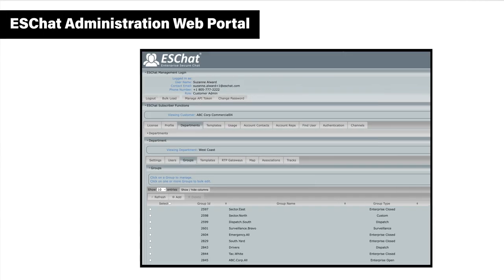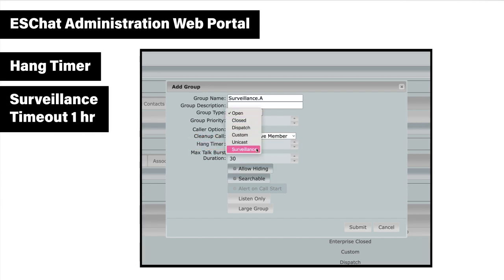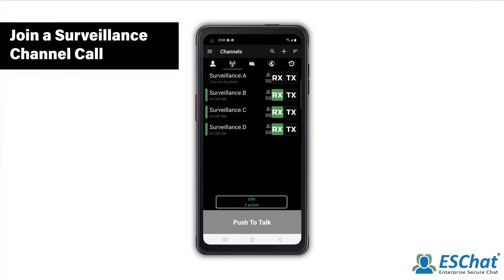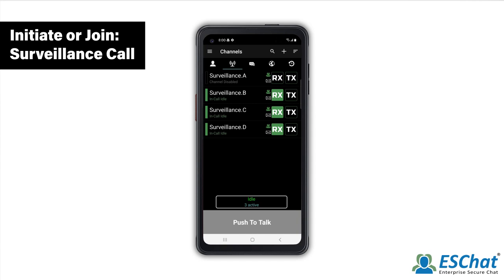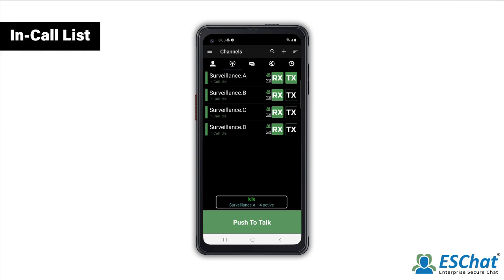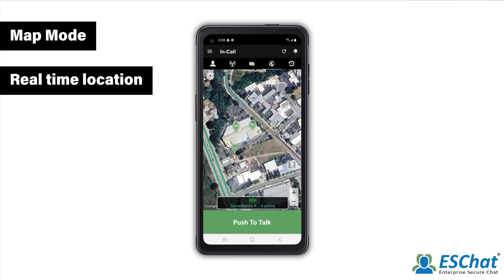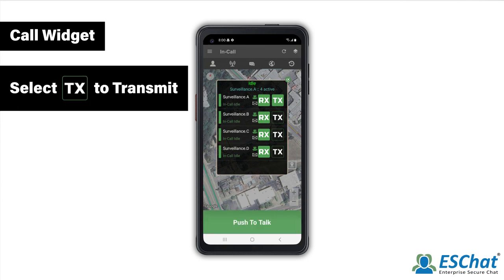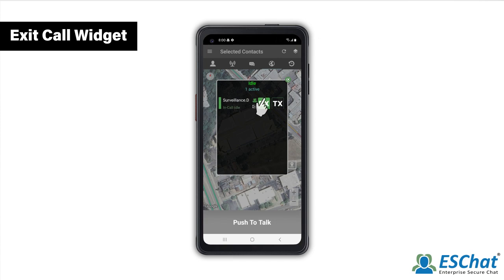Surveillance Channels for Android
Welcome to the ESChat tutorial on Surveillance Channels. Follow along as we demonstrate how to place and join a Surveillance Call, locate call participants, view the In-Call List, and view the Expanded Call Widget. Get the most out of your PTT technology by understanding the ESChat app.

TIMESTAMPS:

00:00 Introduction
00:43 Hang Timer Settings
01:30 Differences in Joining a Surveillance Call
01:46 Initiate or Join a Surveillance Call
02:18 In-Call List
02:31 Locating Participants on the Map Screen
02:50 Expanded Call Widget
03:04 Managing Multiple Calls
03:14 End Call
03:28 Exit Expanded Call Widget